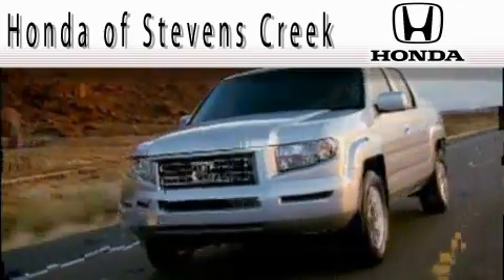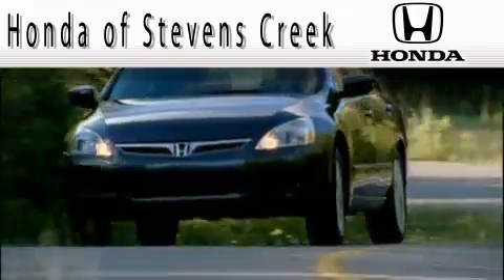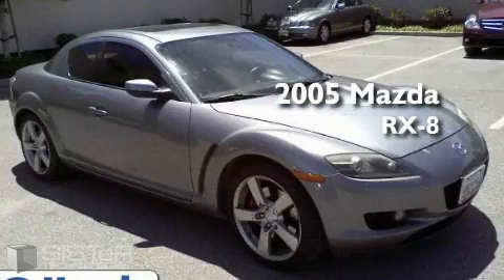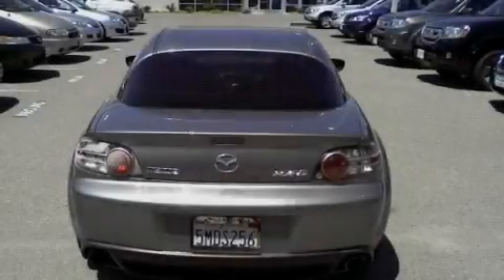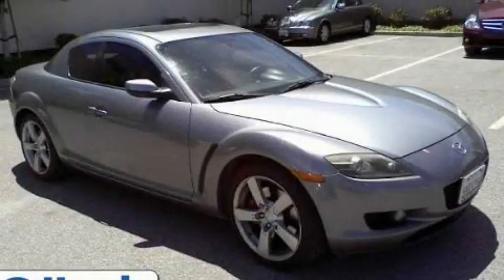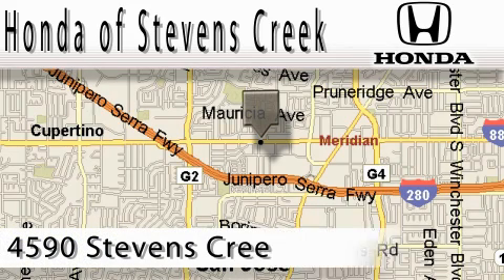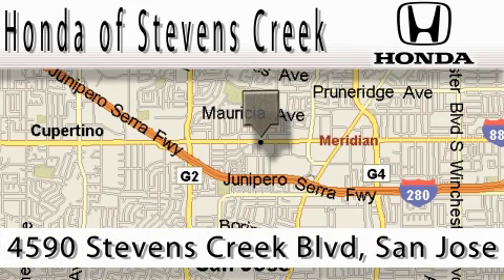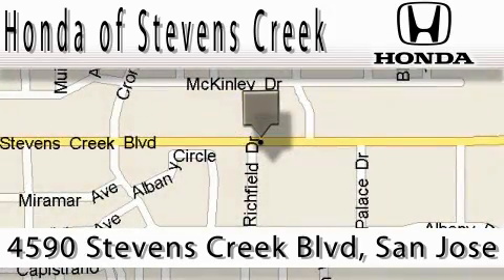Used 2005 Mazda RX-8 San Jose CA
Year: 2005
 Make: Mazda
 Model: RX-8
 Engine: 1.3L
 Trans.: 6-Speed Manual
 Exterior: Titanium Gray Metallic
 Miles: 70,741
 Interior: Grey

 2005 Mazda RX-8 San Jose CA